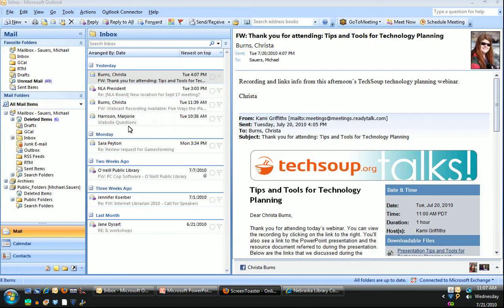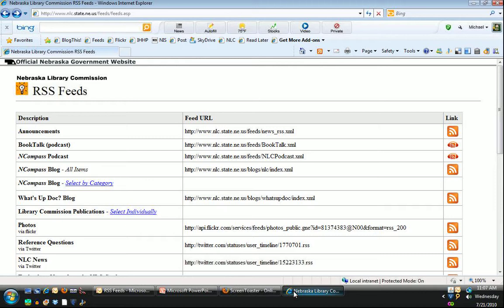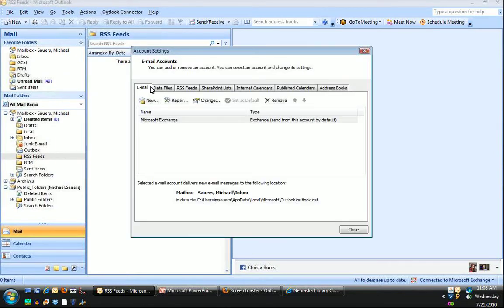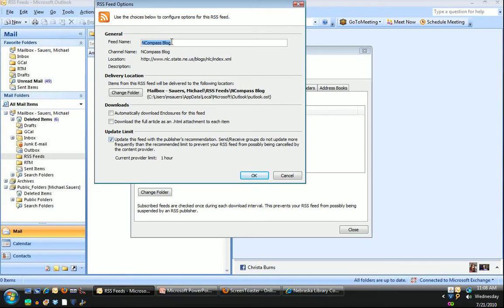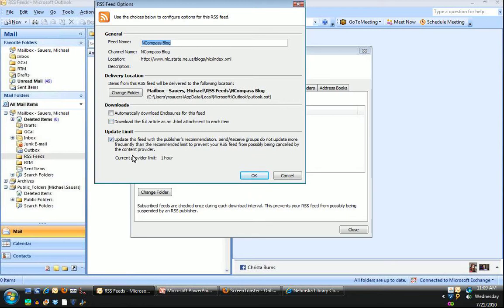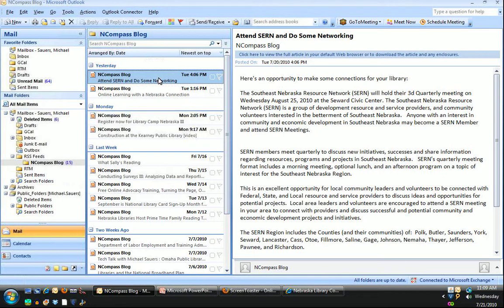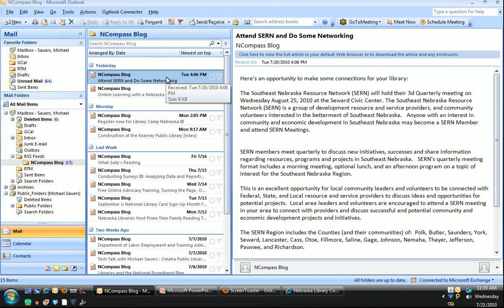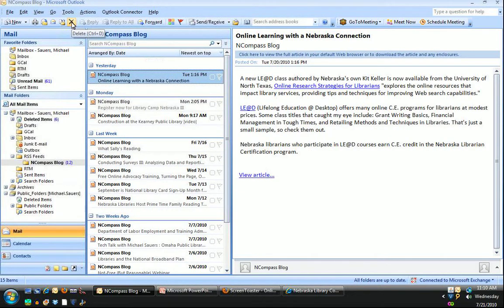Subscribing to RSS feeds in Outlook 2007